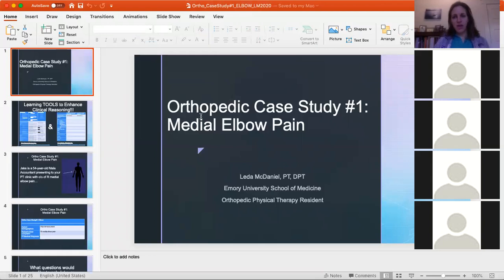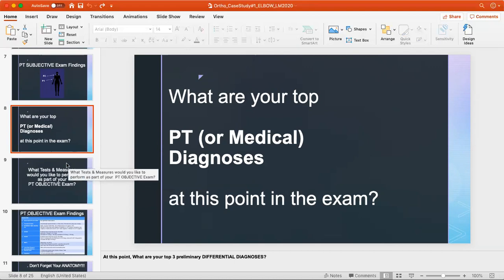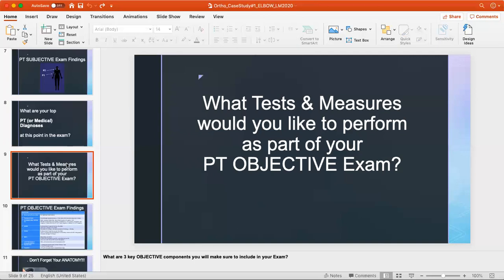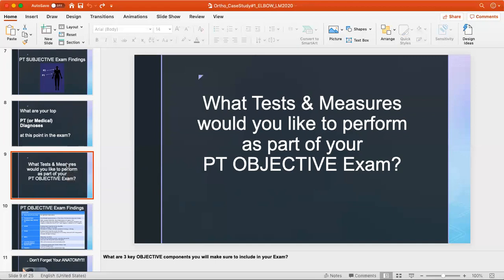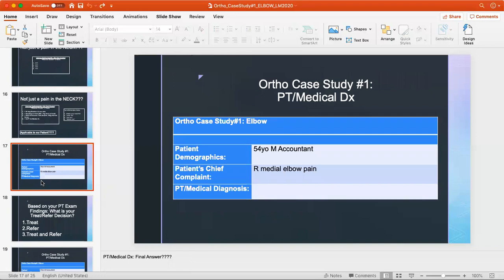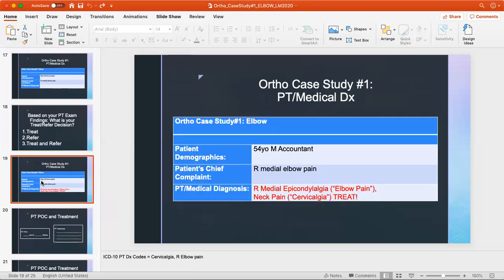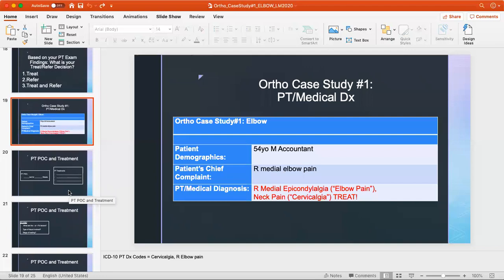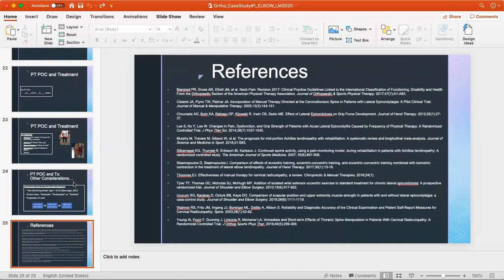Elbow Pain Case Study_Orthopedic Physical Therapy_LM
Case Study Presentation on a Patient with Elbow Pain. Including Differential Diagnosis and Clinical Reasoning for Treatments.
Presented by Leda McDaniel, PT, DPT
Supporting Power Point Document:

SapiensMoves.com